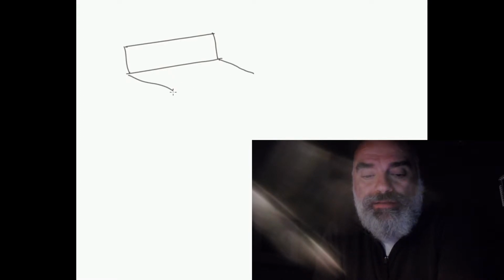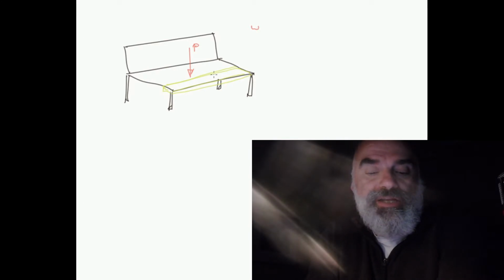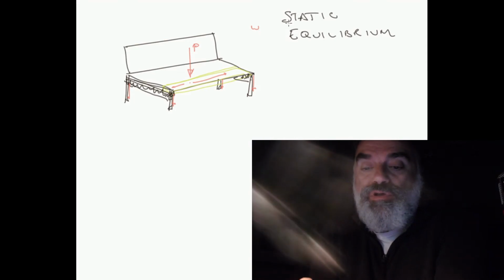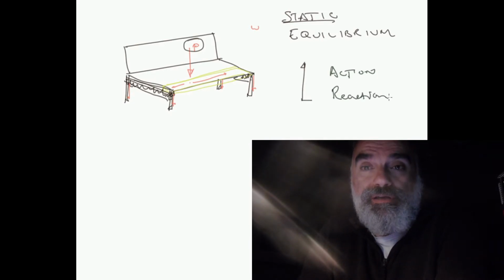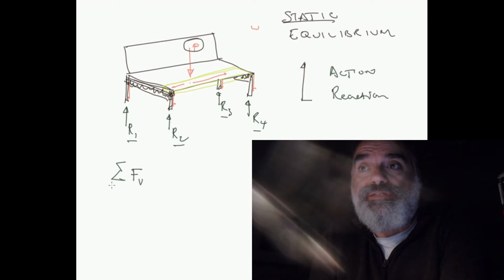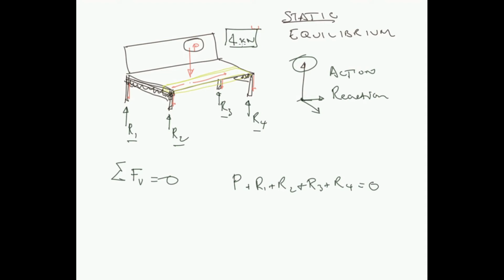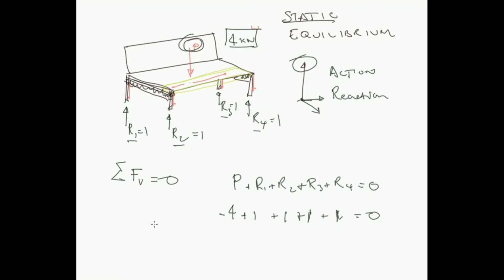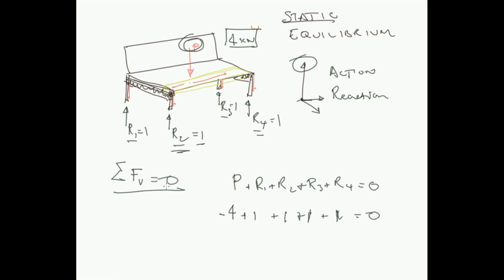Civil Engineering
Introduction to Civil and Structural Engineering design conncepts. Loads and Loadpaths
Our Structural Engineering Design Eurocodes series of videos discussing the Structural Eurocodes. BS EN 1990 to 1999.